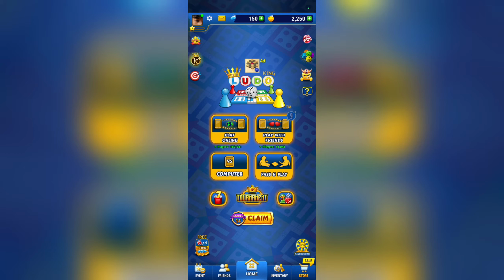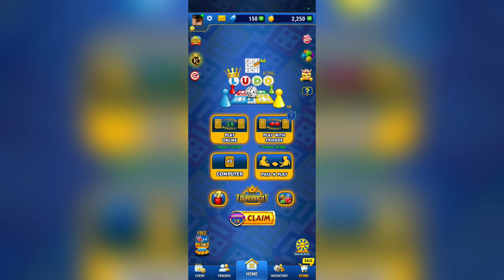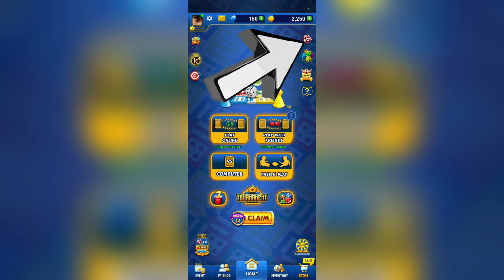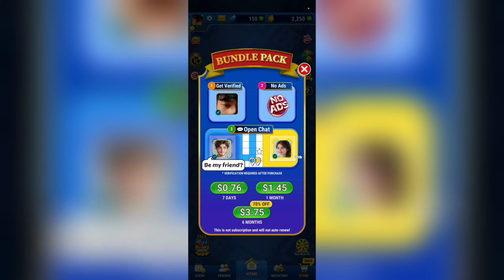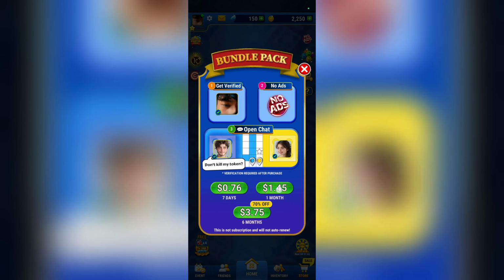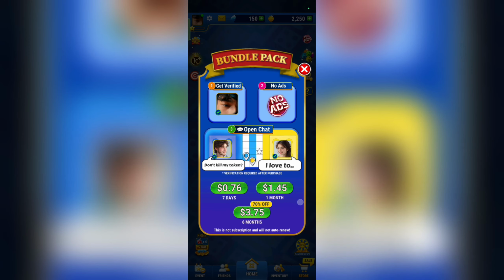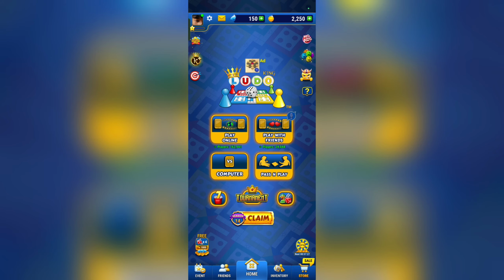How to Remove ADS in Ludo King 2024?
Tired of ads interrupting your gameplay in Ludo King? In this video, I'll show you how to remove ads from Ludo King so you can enjoy a smoother, ad-free experience. Whether through in-app purchases or other methods, this step-by-step guide will help you get rid of those pesky ads. Watch now to learn how to remove ads in Ludo King and enhance your gaming experience!